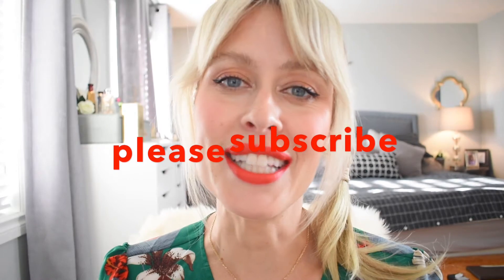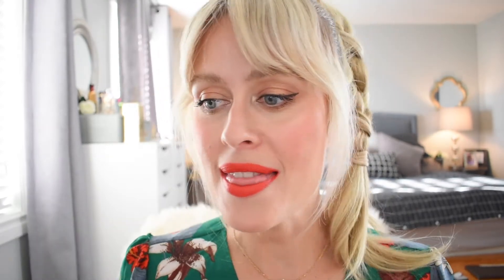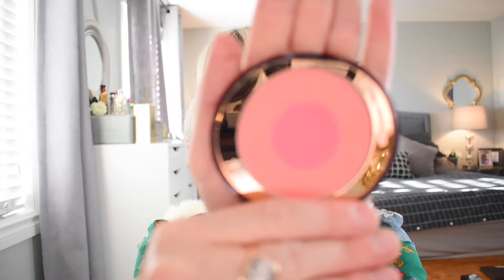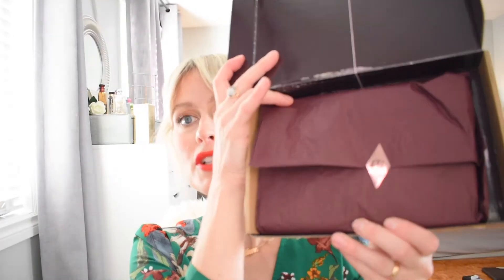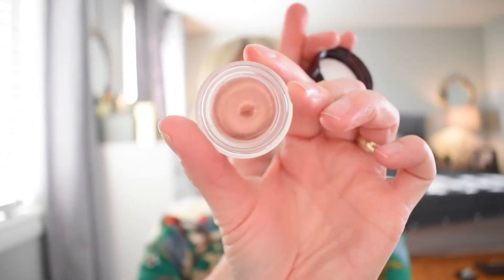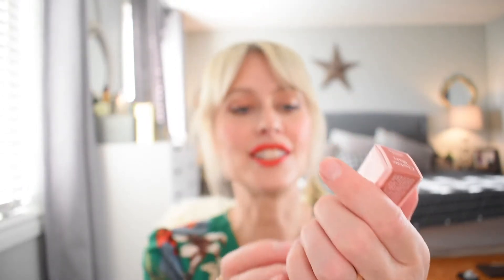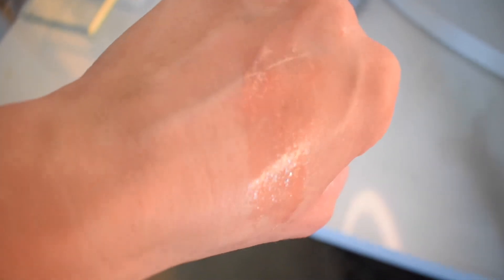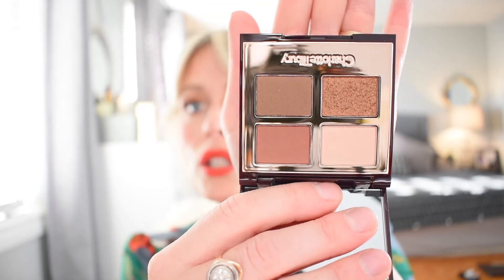HUGE CHARLOTTE TILBURY HAUL || Unboxing, Swatches and First Impressions || ZEGAMI Beauty July 2020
Hello everyone!! Welcome to a fun video as I unbox, swatch and give you my first impressions of several Charlotte Tilbury purchases I've made from Sephora and charlottetilbury.com over the last month.

I will most definitely be trying these products on my face in a follow-up video very soon! Enjoy and all my best to you all 💕

Lipstick I'm wearing is shade Tell Laura from Charlotte Tilbury Matte Revolution formula

Top from Winners

Jahzzar -  Chiefs
Jahzzar -  Take Me Higher